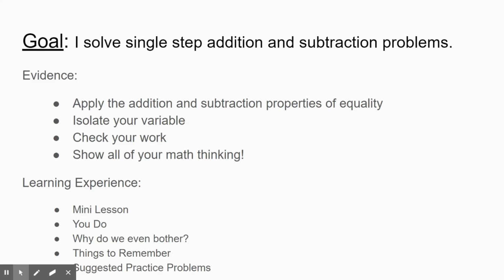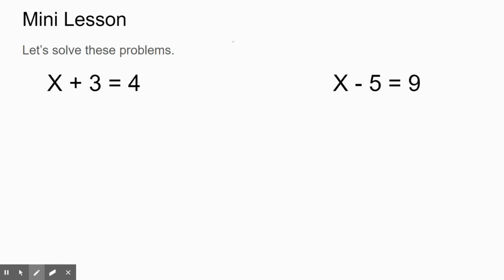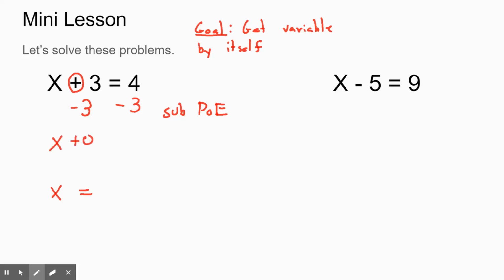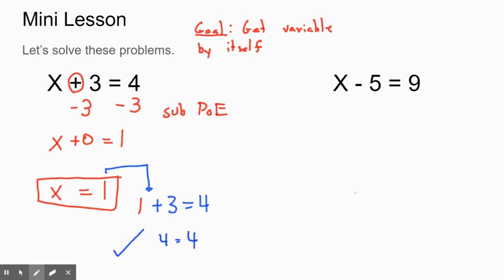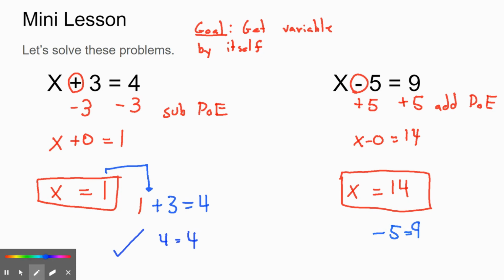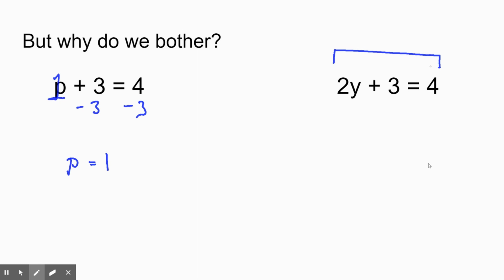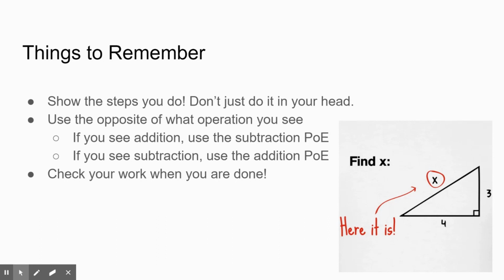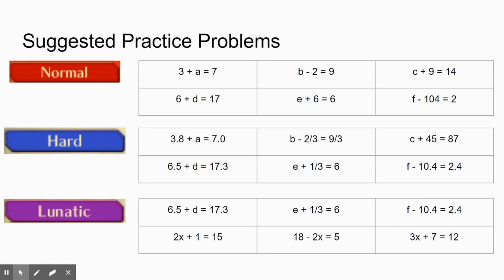Lesson 4.3 Addition and Subtraction Equations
In this video, we are finally going to start solving one step algebraic equations. To be fair, you can probably do a lot of this in your head. Then why do we not just do so? I guess you'll just have to watch to find out!